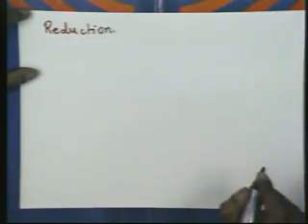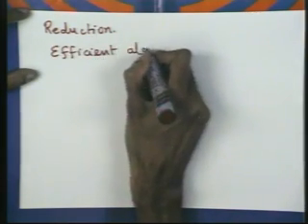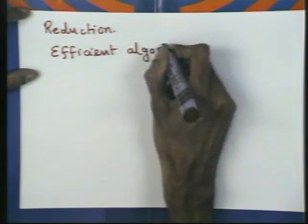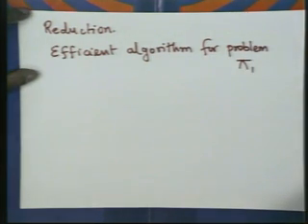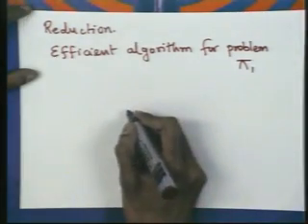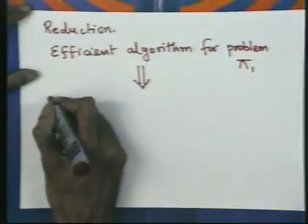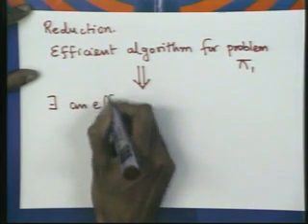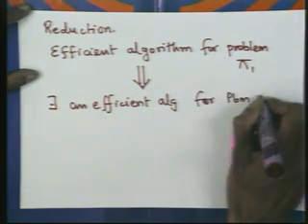Lecture - 27 NP - Compliteness - II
Lecture Series on Design & Analysis of Algorithms by Prof.Sunder Vishwanathan, Prof.Abhiram Ranade, Department of Computer Science Engineering,IIT Bombay.